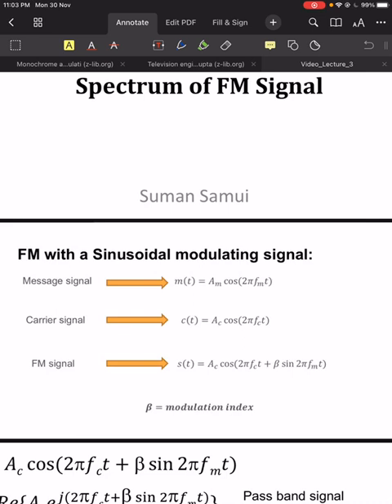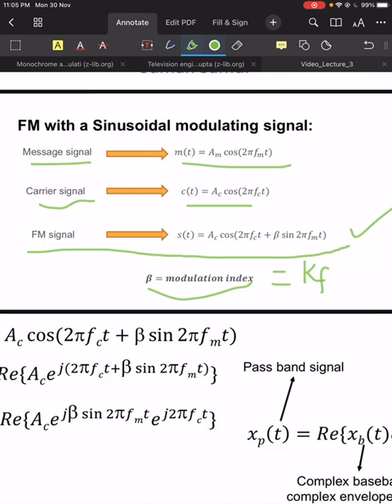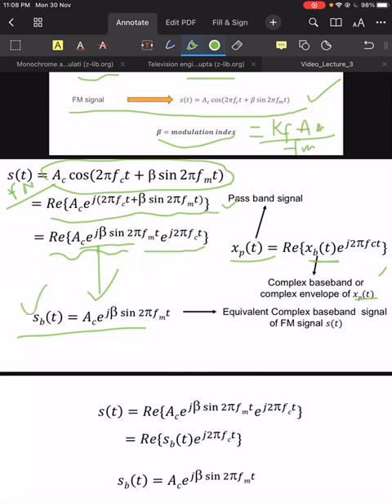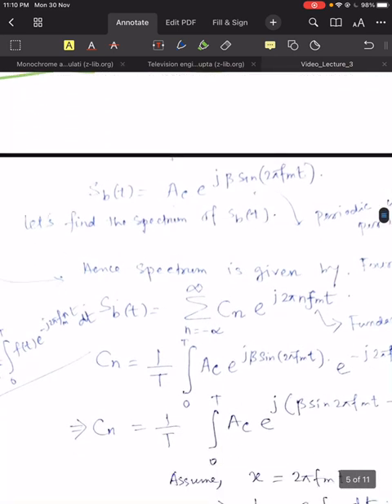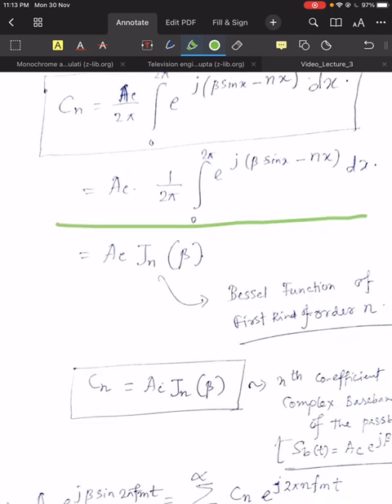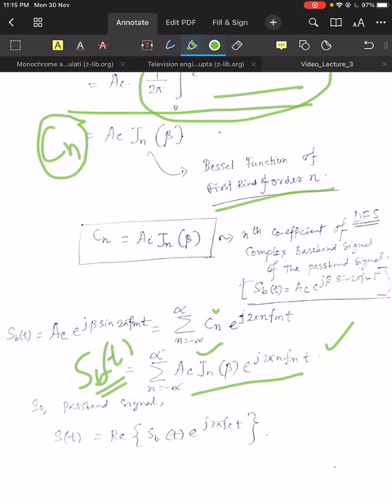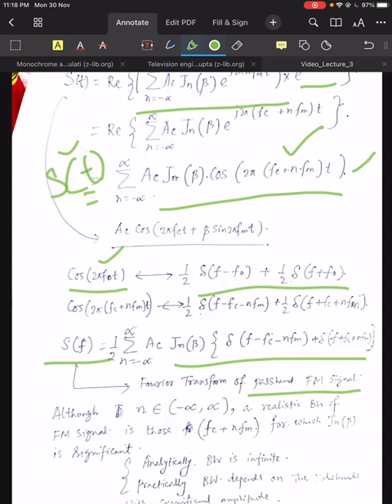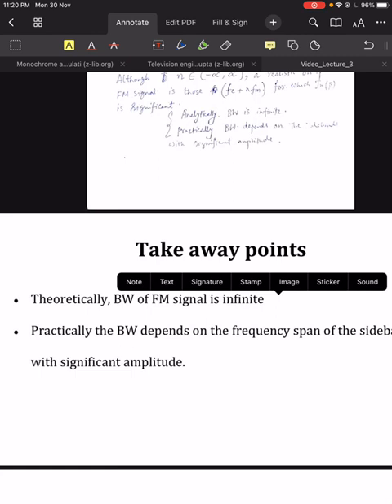Spectrum of FM Signal | Analog Communication System